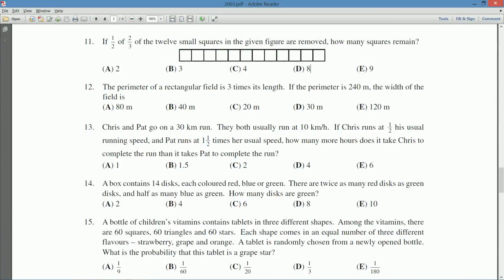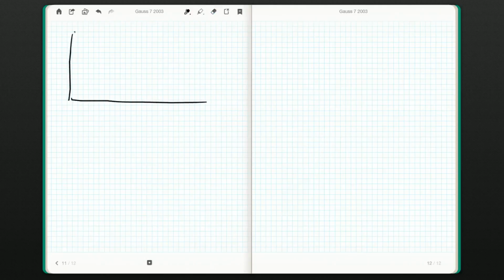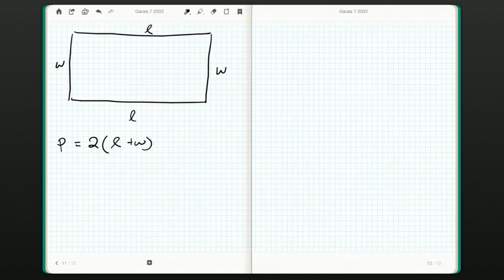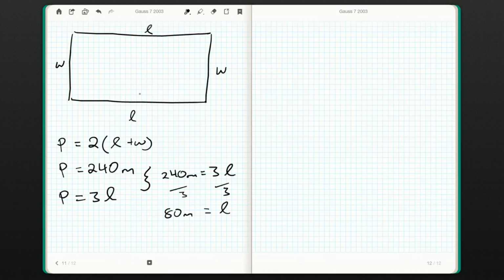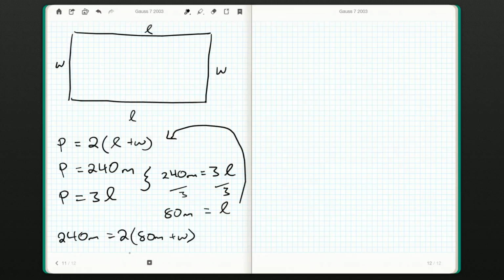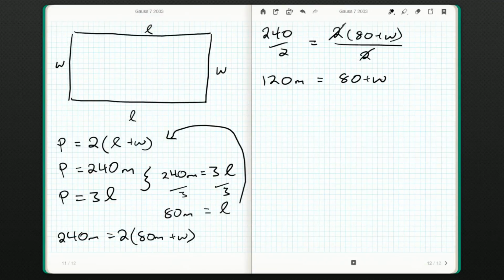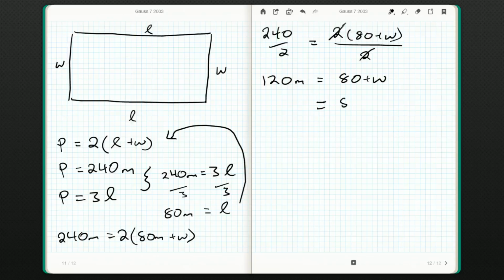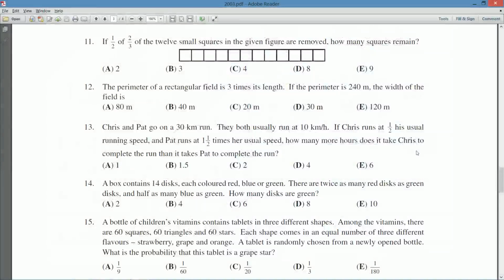Gauss 7 2003 12